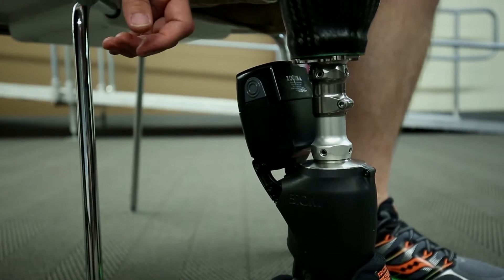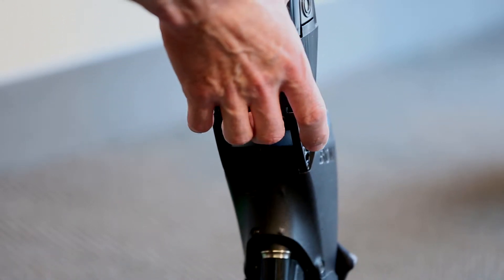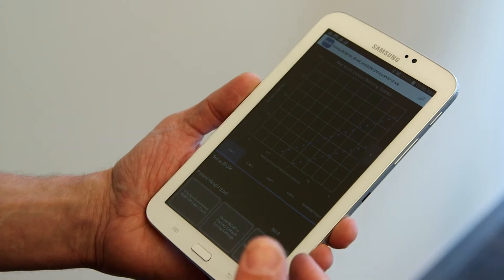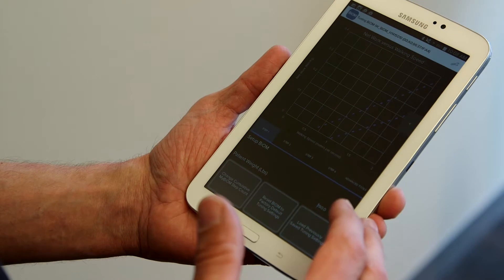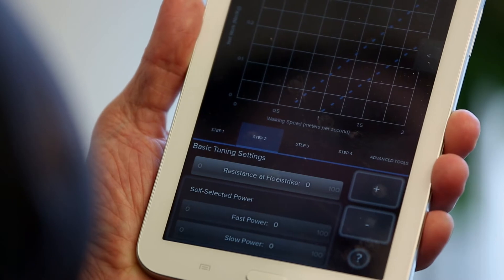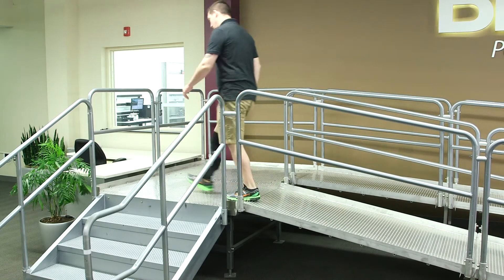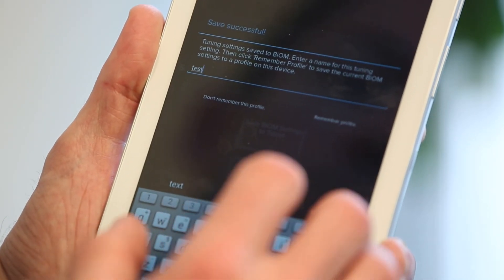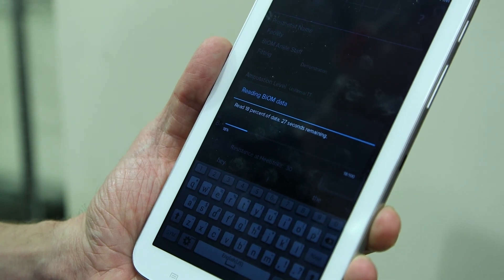Bionx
A sample of a training video